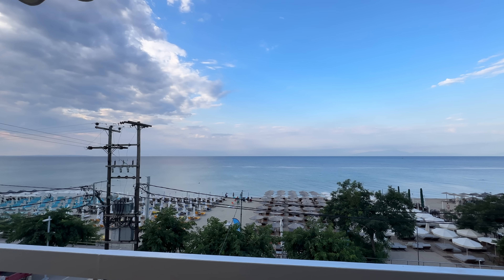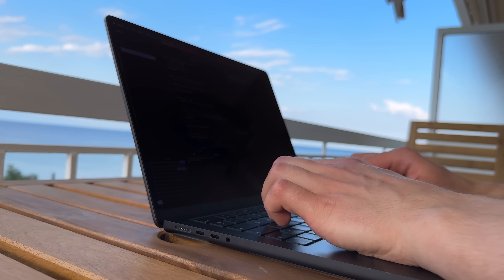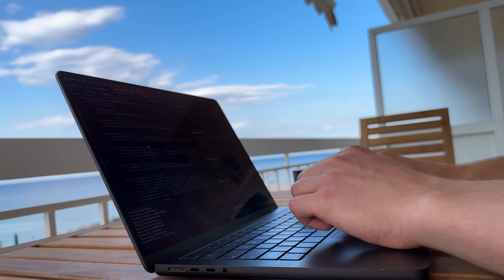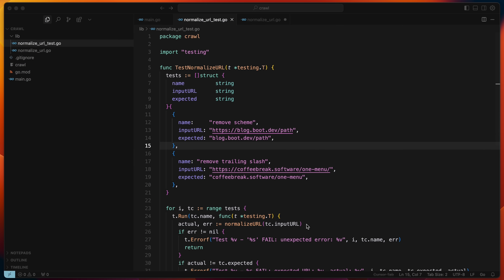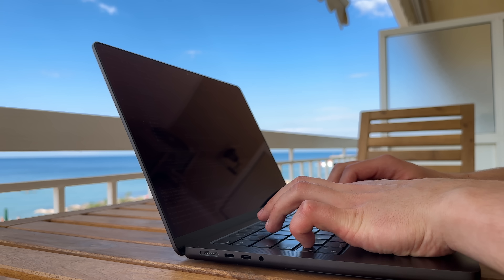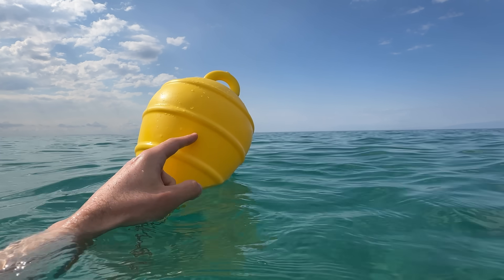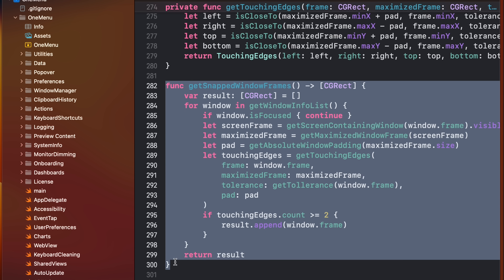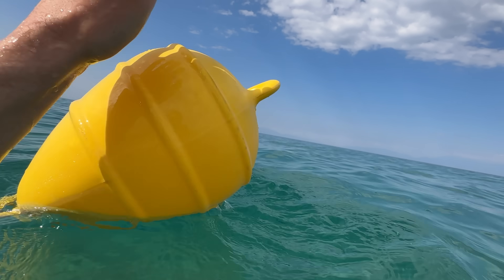Morning Coding Session - Vlog ep. 8